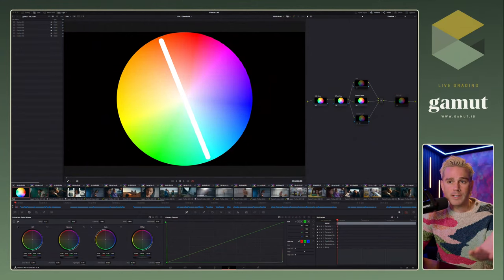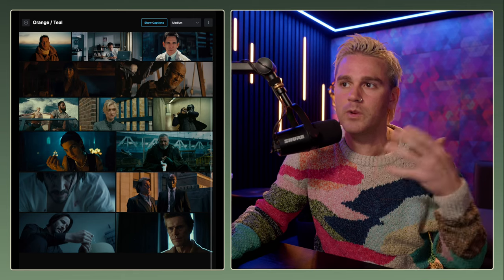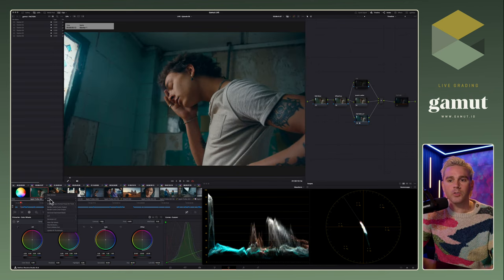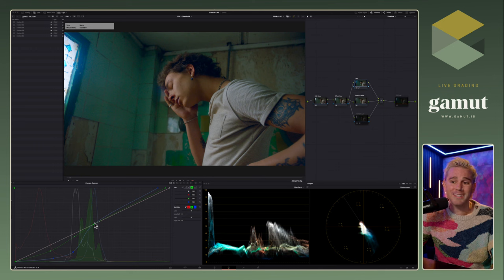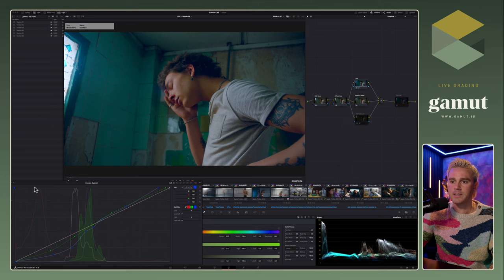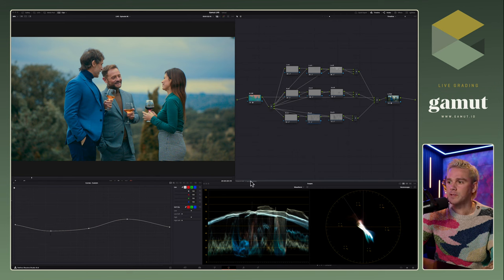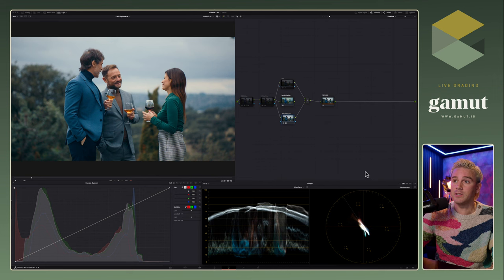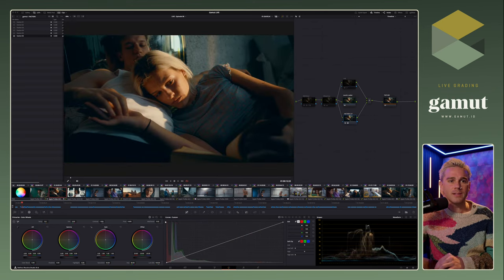How to Get the Orange and Teal Look Using LAB Color Space - Episode 06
Join us as we dive into the classic Orange and Teal Look and how to create a dynamic contrast look WITHOUT using keying or masking. We will also breakdown the new Faction LUT Collection and how we used the LAB color space to create this look.

RESOURCES:
► DeMystify Color

TIMESTAMPS:
0:00 - Intro
2:00 - What is Orange and Teal
3:44 - Faction LUT Pack
5:12 - Difficulty Creating this Look by Keying
7:00 - The LAB Color Space
8:29 - Understanding L*A*B*
11:29 - Creating Orange and Teal within LAB
17:00 - RGB Mixer and Hue
21:18 - Jacob's Ladder Powergrade
26:29 - Orange and Teal Results
27:09 - Breakdown of Faction LUTs
33:05 - Q&A